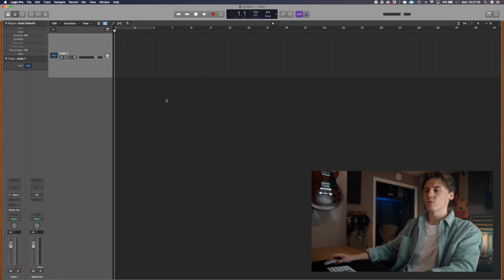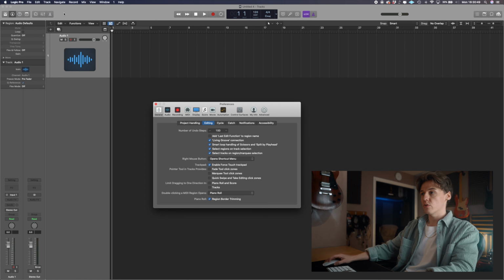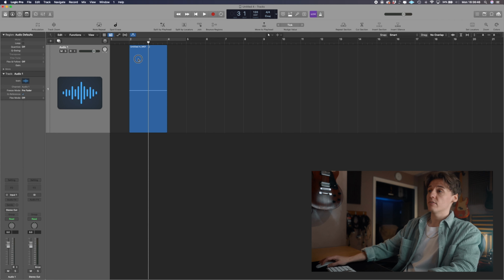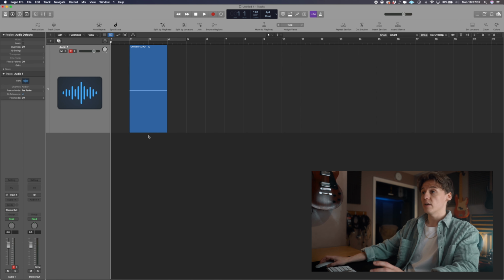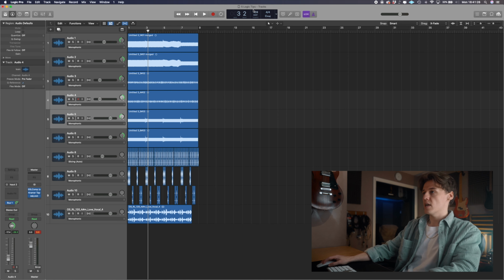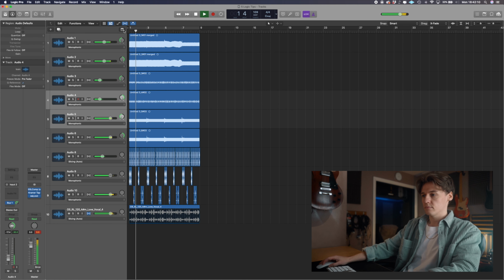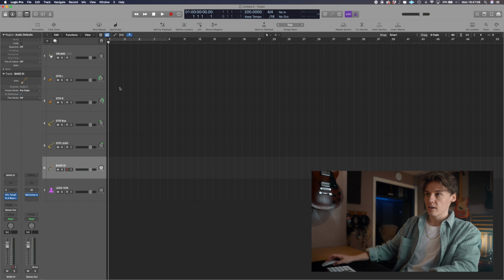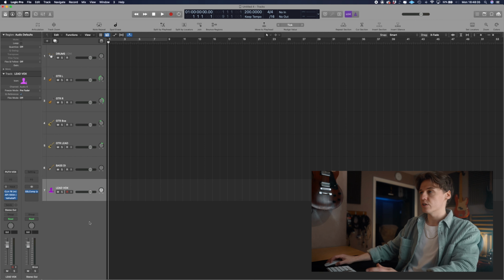5 Logic Pro Tips - How to boost your workflow this year!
5 Logic Pro tips that have helped me out massively with my workflow and I hope they help you too. If you want to see more videos like this let me know below!

00:00 Intro
00:09 Tip 1
00:58 Tip 2
02:23 Tip 3
02:54 Tip 4
04:32 Tip 5
06:22 Outro